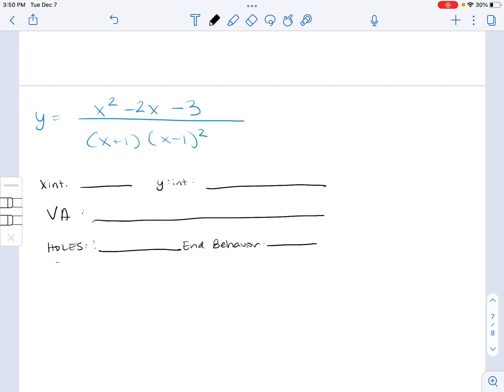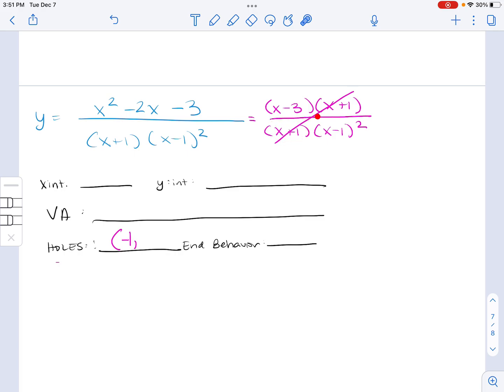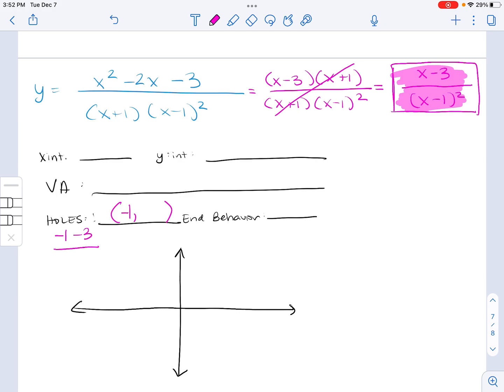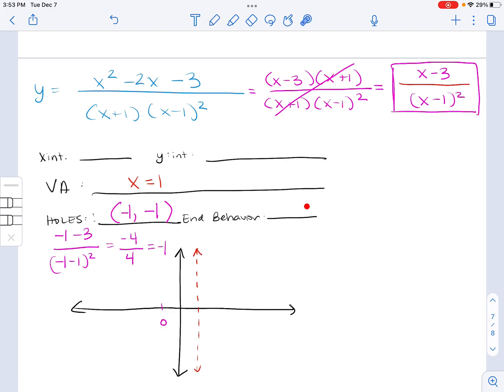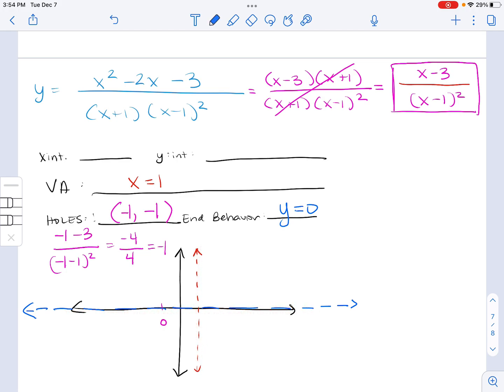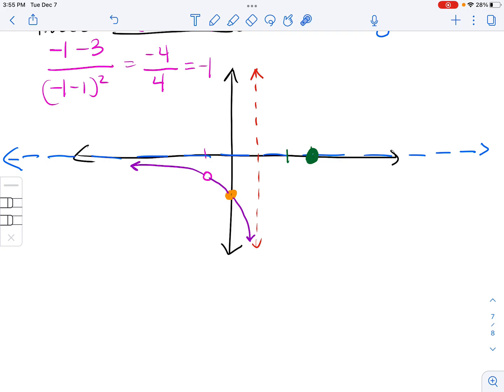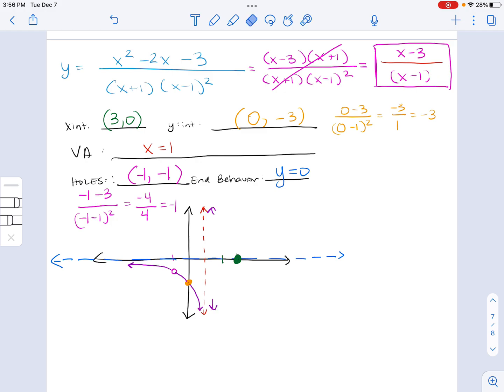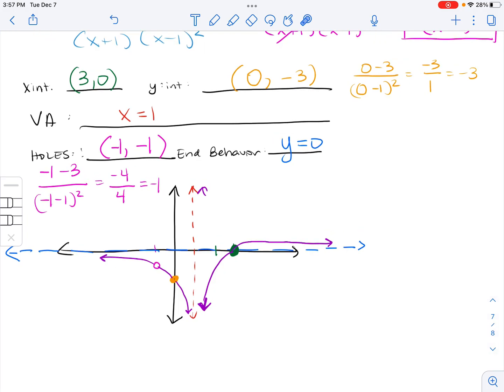Day 17 Graphing A Rational Function Screencast